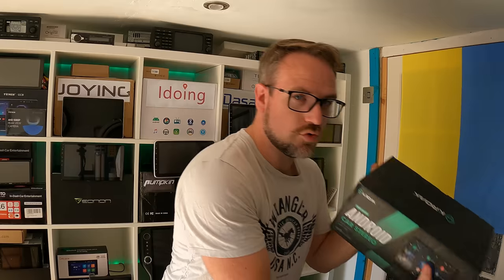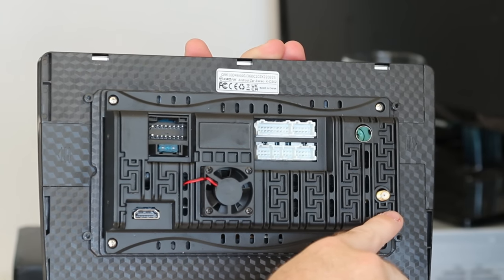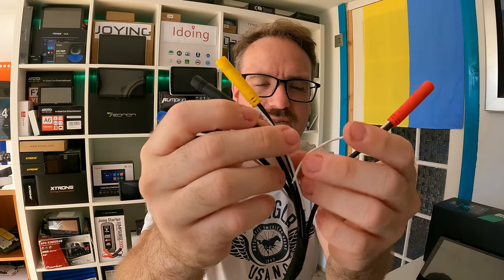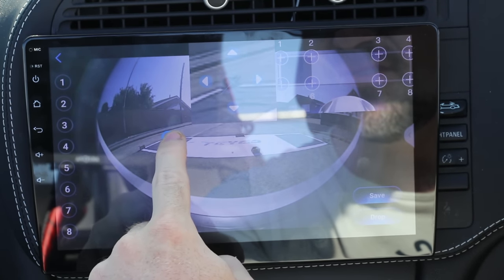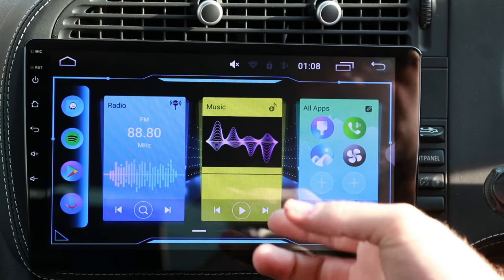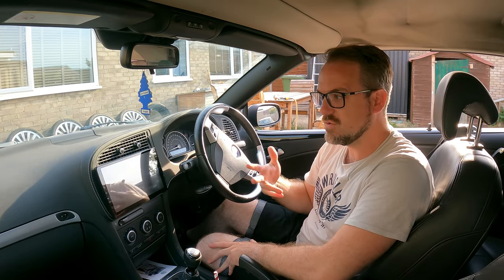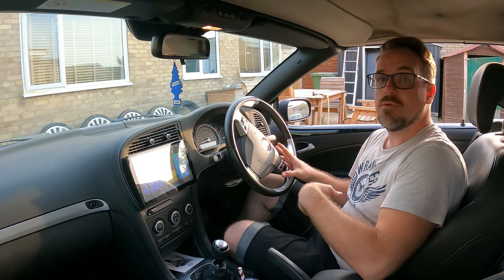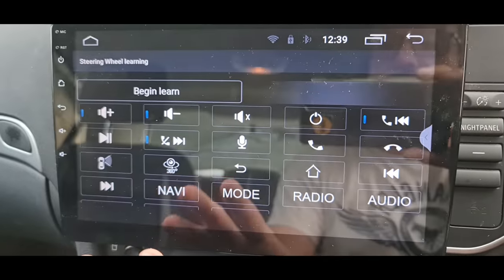$220 KROAK Car Head Unit with 360 Parking System & Apple CarPlay / Android Auto and HDMI on Banggood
Lots of features for little money... is it too good to be true??

0:00 Intro
1:46 Unboxing
4:47 Unboxing 360 Cameras
6:47 Installing 360 Cameras
7:29 Calibrating 360 Cameras
8:49 Quick 360 Camera Test
9:05 Head Unit In Car
9:31 Bootup Time
10:08 Look & Feel
12:48 360 Camera Features
14:30 HDMI Woes
15:09 Android Auto
15:50 Apple CarPlay
16:24 Speeed
18:15 Vehicle Integration
19:17 Sound Quality & Control
20:36 SCORES
20:47 Outro

A word from Stu-

Saab Unleashed is a channel which started over lockdown and has evolved into a mixture of Saab-related shinanigans, car infotainment stuff and in-car tech reviews.

I've been doing these reviews for a couple of years now. The reviews are always based on my personal opinion and are NOT paid for by the manufacturers. This should be fairly obvious because I always talk about any negative points of products.

Sometimes I buy head units to review; sometimes I reach out to manufacturers asking them to provide me with a head unit to review, and sometimes they reach out to me. It is important to me that everyone knows that these free products will never change the outcome of my opinion, or the head unit final scores. If there are issues, believe me, everyone will know!

My intention is to ultimately create detailed, honest and matter-of-fact reviews for consumers and enthusiasts, not advertisements for the manufacturers.

This means that if you use one of my links to buy something, I might receive somewhere between 1-5% of the value of your purchase from the retailer (obviously no cost to you).
I set this up because running this channel costs money via video editing software, music licencing, (not to mention buying head units and most of my evenings and weekends!) and I don't get paid for the reviews.

Anyway, I appreciate all of my viewers and subscribers and I am open to any suggestions you might have for me to improve the content.